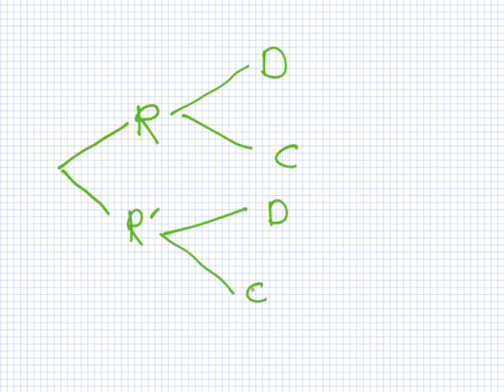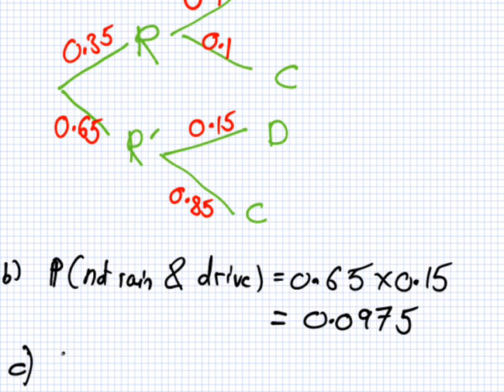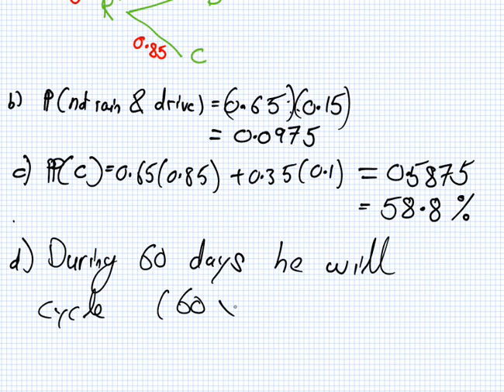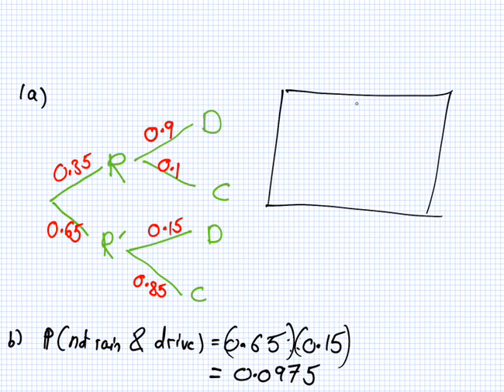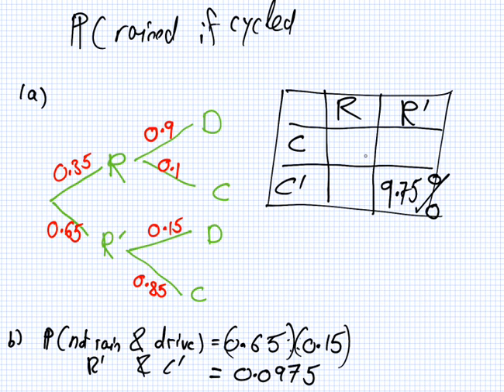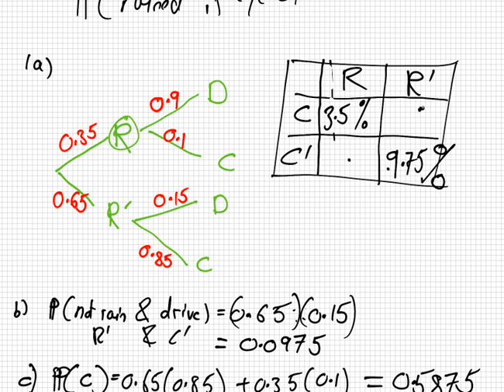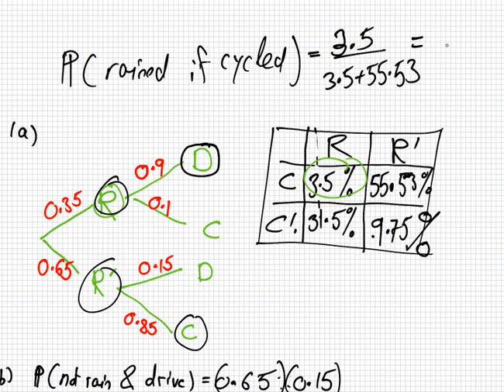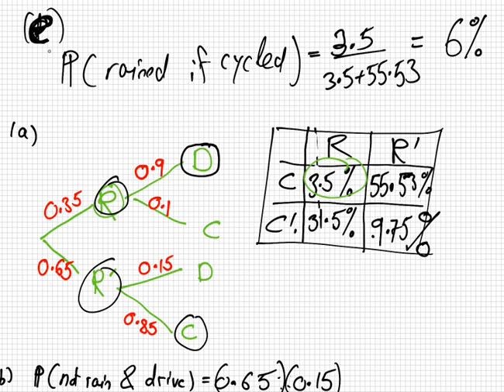Probability Problems Q1